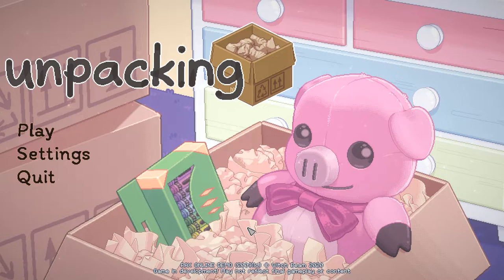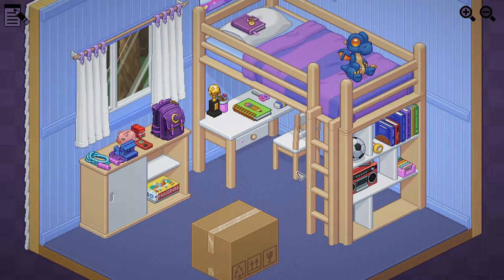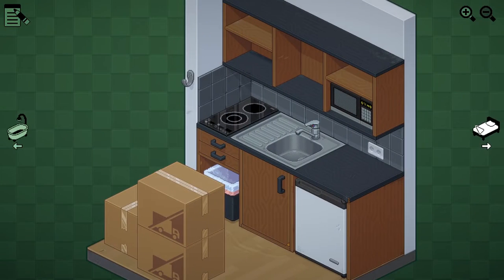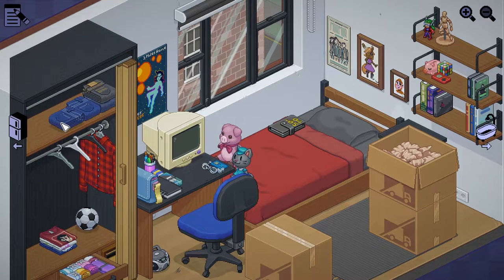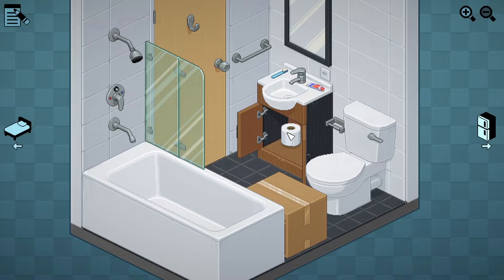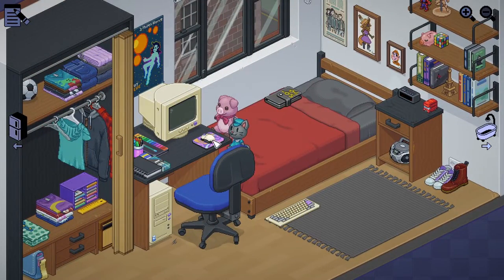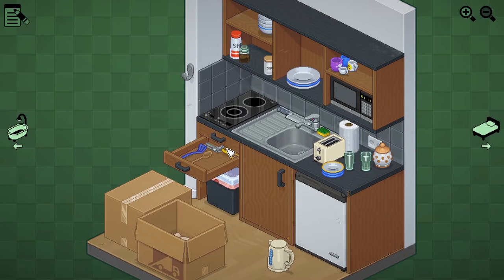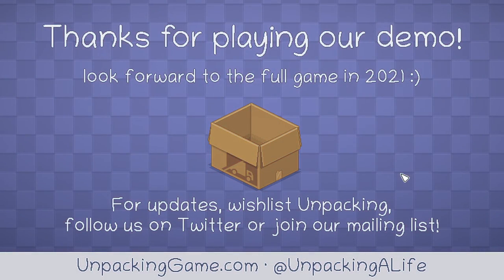The Zen of Organizing // Unpacking 📦 Gameplay Demo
Unpacking is a zen puzzle game about the familiar experience of pulling possessions out of boxes and fitting them into a new home. Part “item Tetris”, part home decoration, you are invited to create a satisfying living space while learning clues about the life you’re unpacking.

You can try out the Demo for Unpacking (May be available for a limited time only)